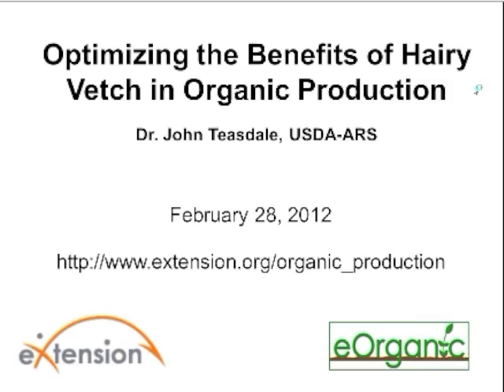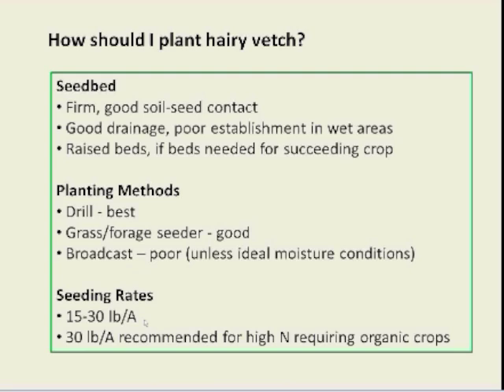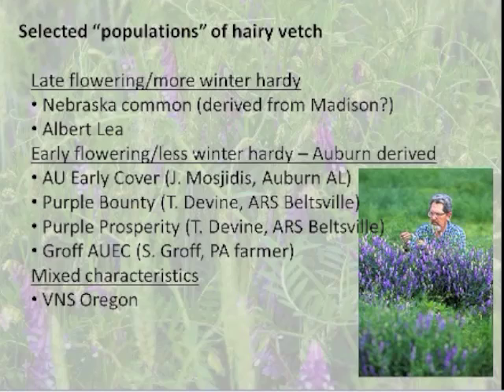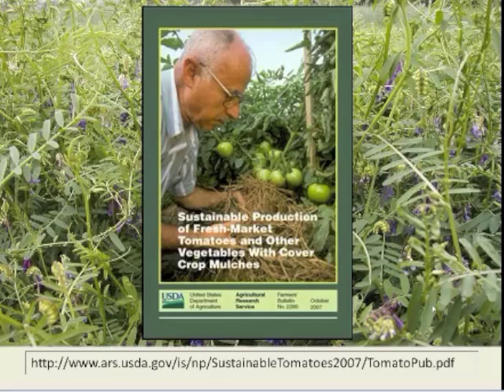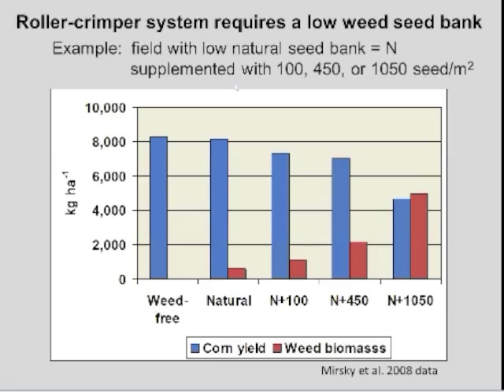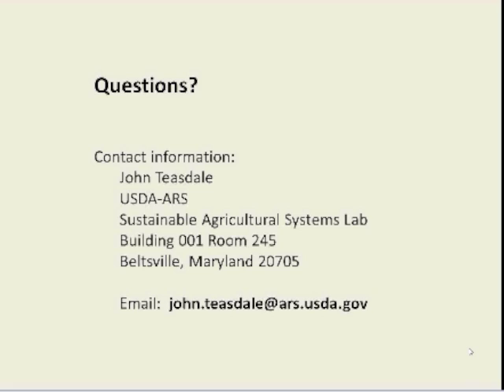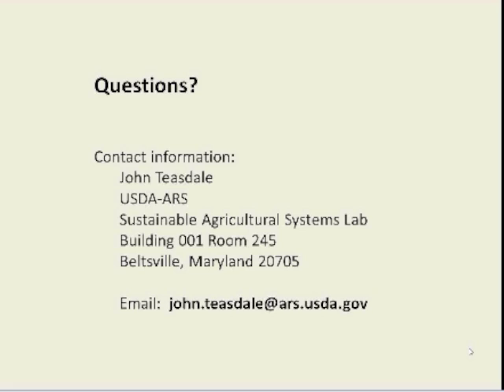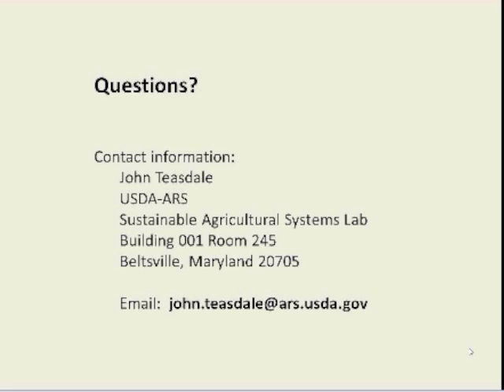Optimizing The Benefits of Hairy Vetch in Organic Production Webinar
In this webinar, John Teasdale, a retired Plant Physiologist from the USDA-ARS Sustainable Agricultural Systems Lab, Beltsville, MD, will discuss optimizing and understanding the benefits of hairy vetch in organic production. The emphasis will be on the vegetable crop work of the Sustainable Agricultural Systems Lab in Beltsville, MD, but some information on roller-crimper management in grain crops will be included. You can find a handout of the slides